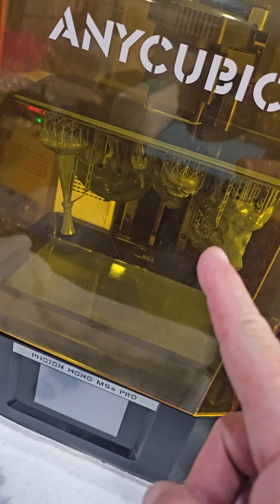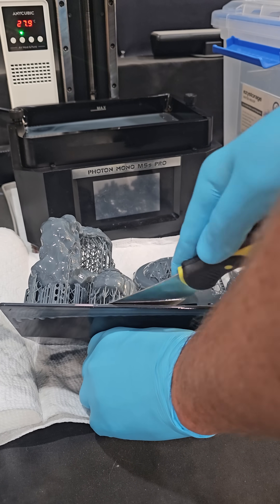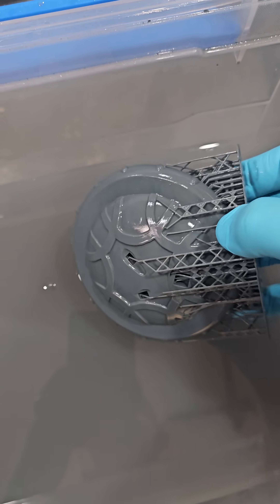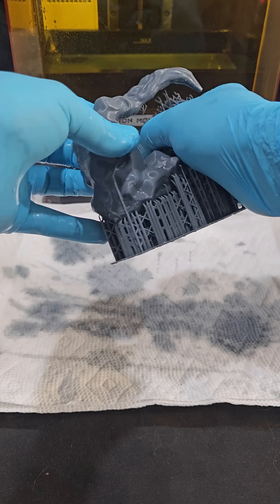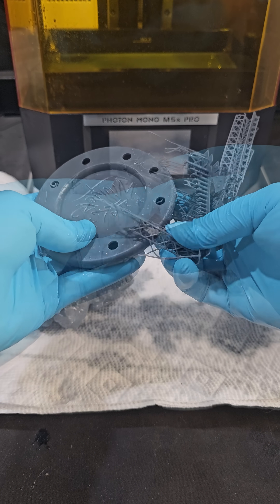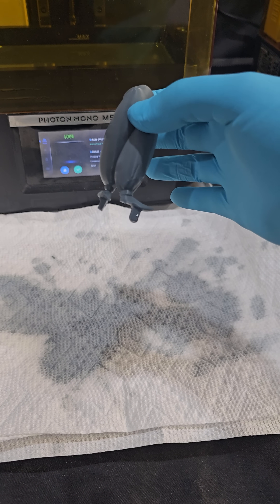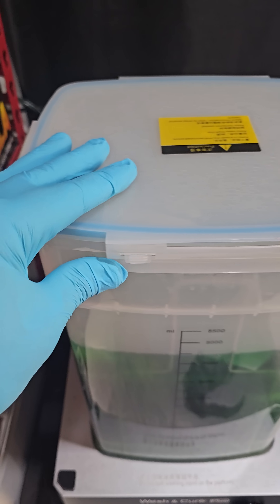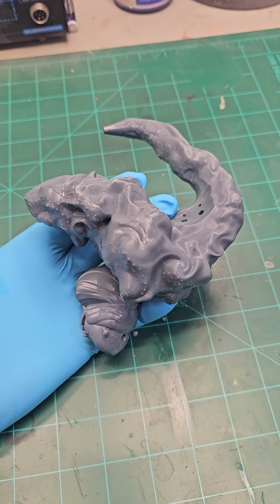Resin Printing I Dream of Jeannie – Success & Failures!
Resin 3D Printing – I Dream of Jeannie Build & Layer Shift Issue

We’re taking a trip down memory lane with a nostalgic I Dream of Jeannie 3D print! The print bed was full, and overall, the results turned out well—but not without a few hiccups. One piece suffered a layer shift, meaning I’ll have to troubleshoot and see if it can be salvaged. As always, the first step is a rinse in dirty IPA to remove excess resin before moving on to the support removal and curing process.

Tiny, delicate parts can be tricky, so I use a metal tea strainer and extra-large tea bags to protect the details during the wash and cure process. This helps prevent scratches and ensures everything stays in place. With all the good pieces set, it’s time to lock it down, cure, and get ready for assembly.

While some parts didn’t survive perfectly, I’ll set them aside and decide if they’re fixable later.